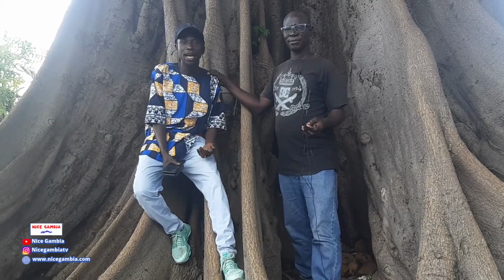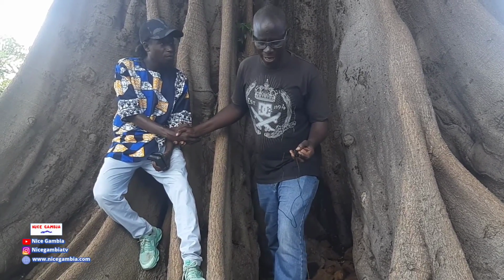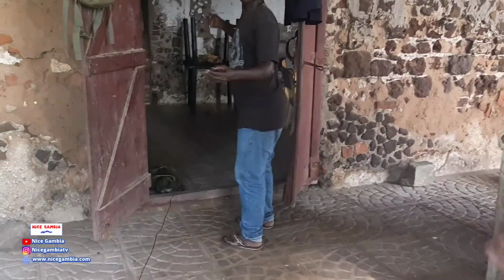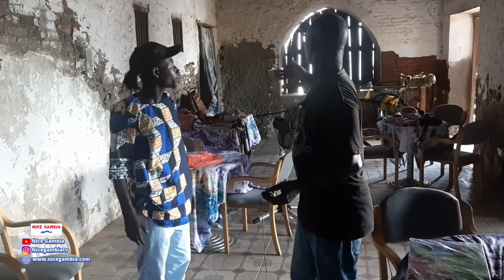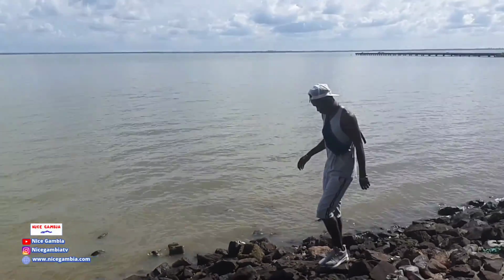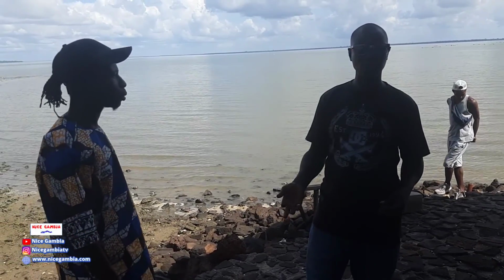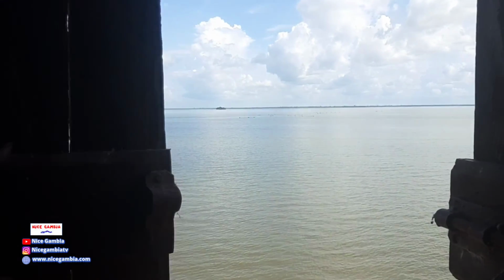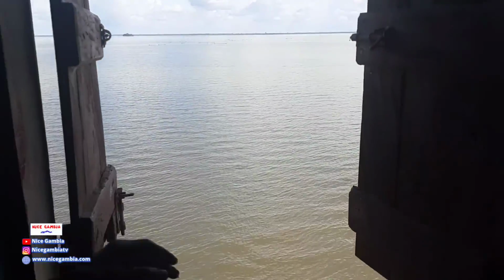French House slavery in The Gambia